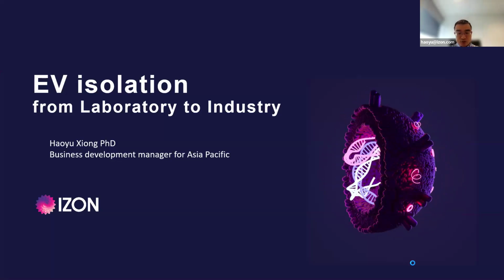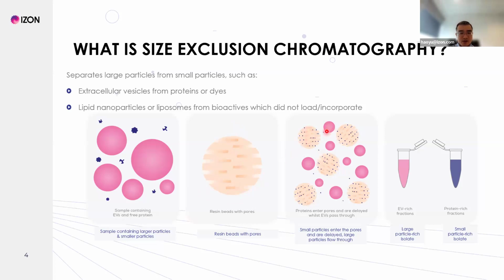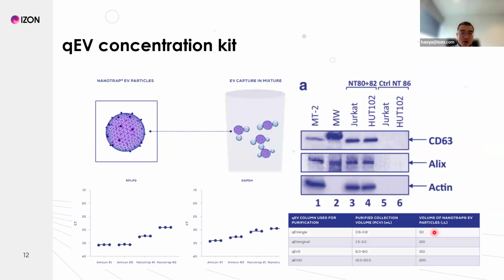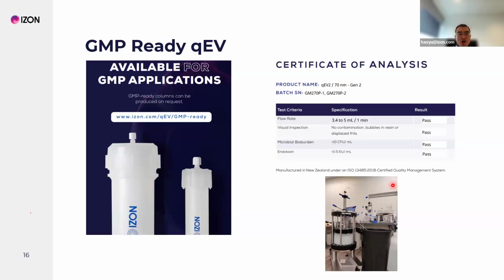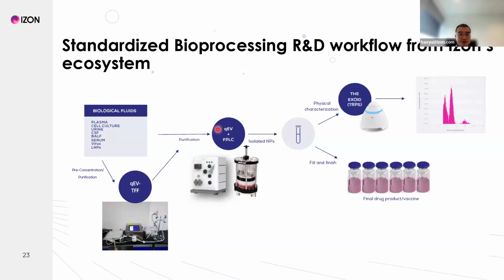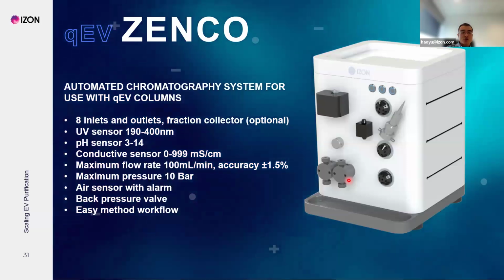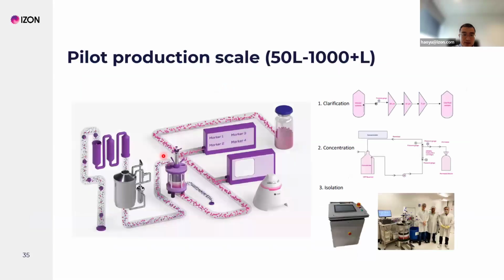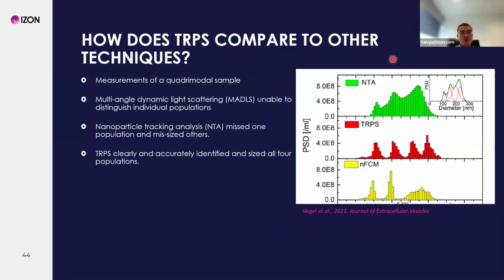Exosome Isolation from Laboratory to Industrial scale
Extracellular vesicle (EV) 분리, 농축 및 분석을 위한 Izon Science의 최첨단 솔루션을 소개합니다. IZON사의 핵심 기술 제품인 qEV column은 Size Exclusion Chromatography(SEC)를 활용하여 정밀성, 재현성 있는 결과를 제공합니다. 또한, qEV column과 다양한 IZON system은 기초 연구, 임상 EV 진단부터 산업 규모의 제조까지 다양한 분야에서의 생산 규모와 요구사항을 충족하는 확장성을 제공합니다. 본 웨비나에서는, EV 연구자들을 위한 지원 방법과 연구 단계에서 산업용으로 확장할 수 있는 솔루션을 소개합니다.